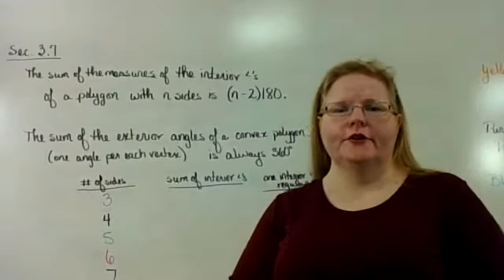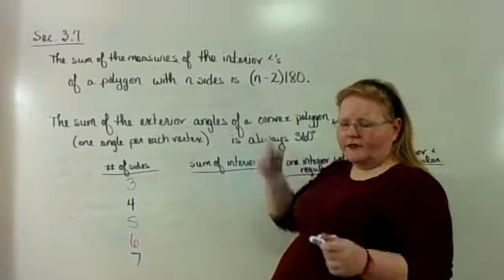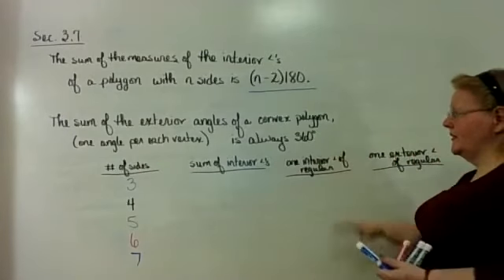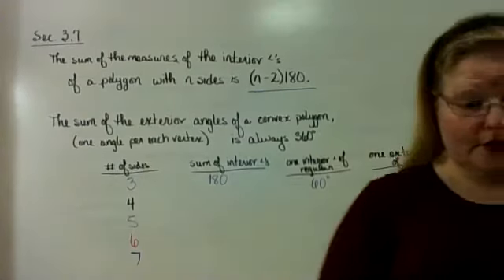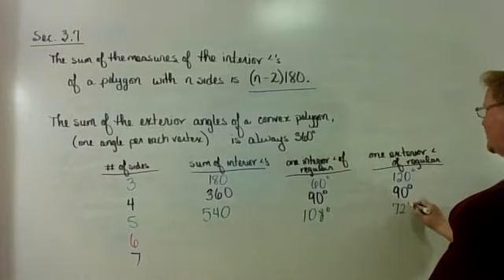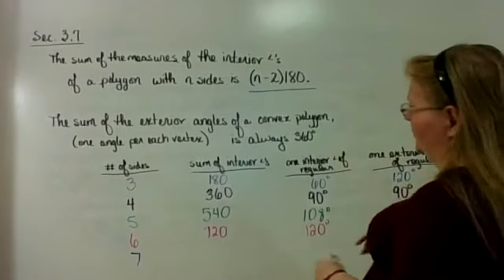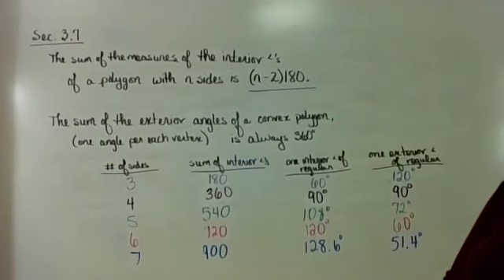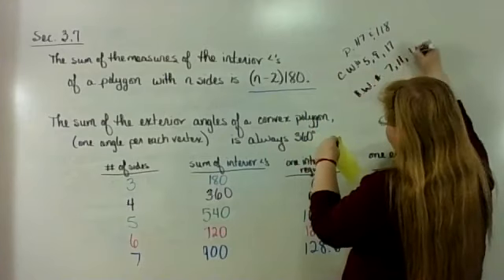GC Section 3.7